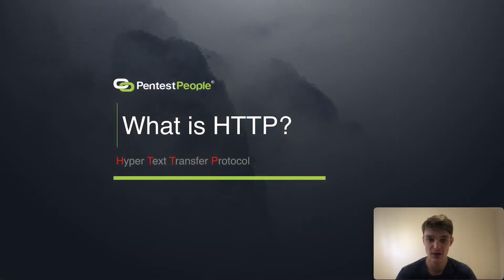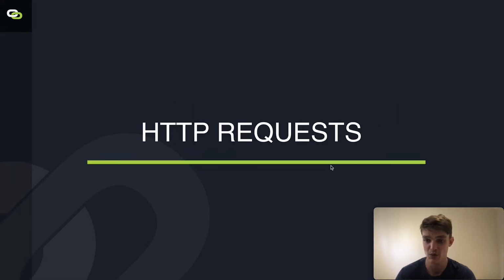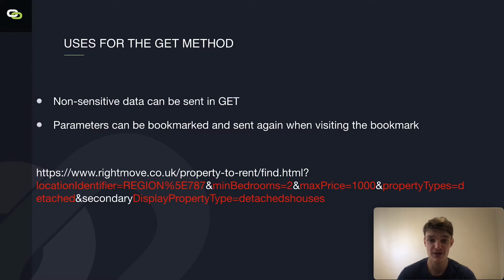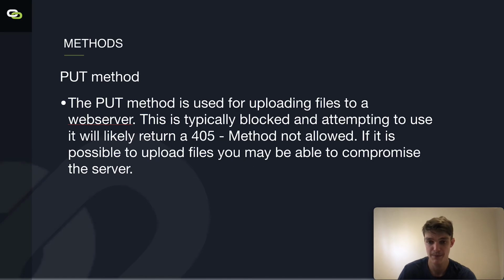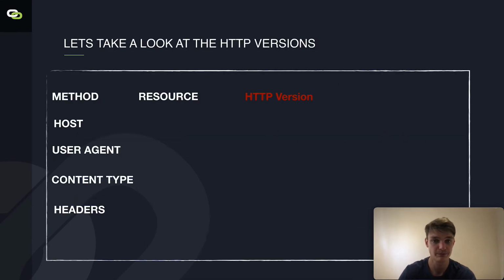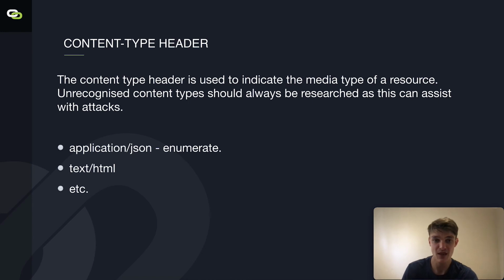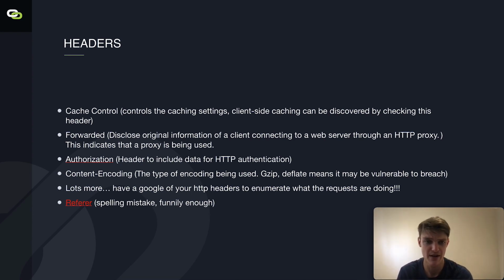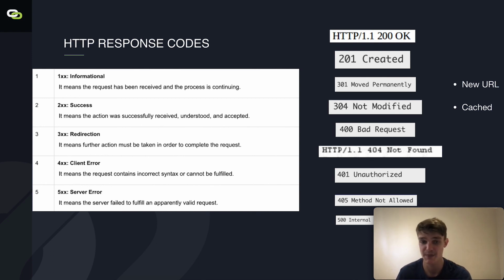What is HTTP? (Hyper Text Transfer Protocol)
What is HTTP is the first in a series, focussing on web application security. The HTTP protocol is the most commonly used web protocol. A solid understanding of HTTP is absolutely crucial to progress with application security testing.